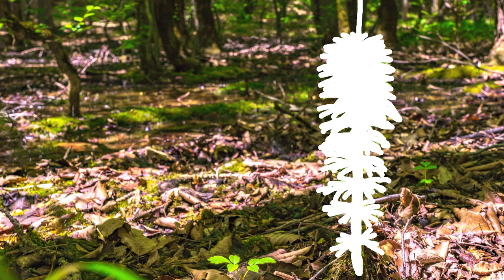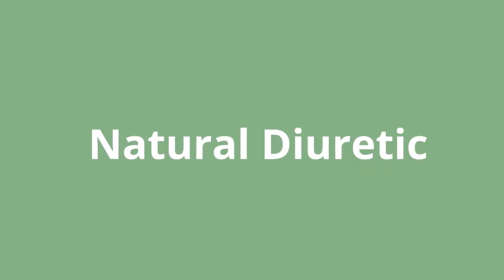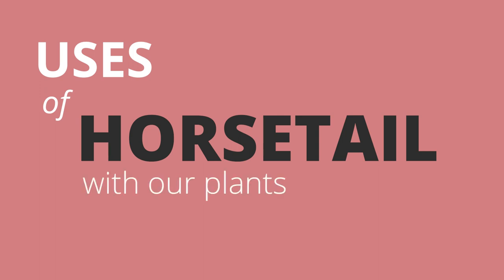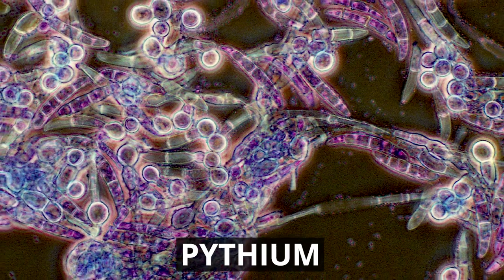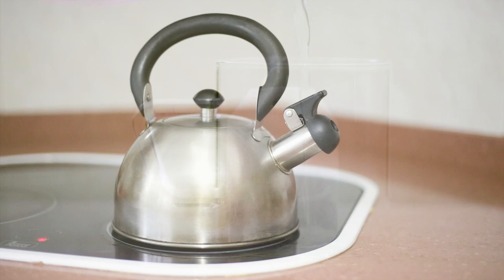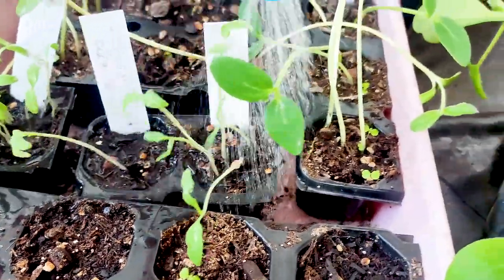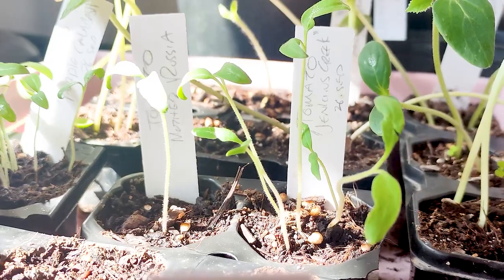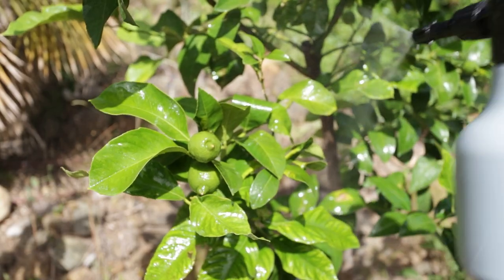NEVER LOSE A SEEDLING TO THIS AGAIN! - Damping Off Prevention | Growing Seeds Successfully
Damping off is a real issue that affects all gardeners at some point, the good news is there is a super easy, nonharmful way to deal with this frustrating issue. Water your seedlings with this natural nonharmful fungicide, anti-microbal and you never lose a seedling to damping off again.

► BUY ESSENTIAL GARDENING TOOLS FROM AMAZON
⚒️ classic Bypass Pruner Gardening Sheers
⚒️ Corona RazorTOOTH  Folding Pruning Saw
⚒️ Extendable Heavy Duty Bypass Limb and Branch Lopper
⚒️ Pitch Fork Professional Grade
SOIL AMENDMENTS & TESTING KIT
🌿 SULFUR POWDER - 1 lb CHEAP!
🌿 Organic Hydrolyzed Fish and Seaweed Fertilizer
🌿 Soil Acidifier, 6 lb For Acid Loving Plants!
🌿 Digital Soil Test Kit for pH, N, P and K, 1

► SUPPORT GREENTHUMBS GARDEN
I love to make fun and engaging educational content that I hope finds great value in those of you that tune in. Making content takes me many hours from planning to research, writing, filming then finally editing, uploading, creating a catchy thumbnail and description. Its a huge amount of work that requires a lot of energy and time. If you would like to support the channel and the work that I do by a small donation that would be very much appreciated and helps cover a little of the cost of running the channel.